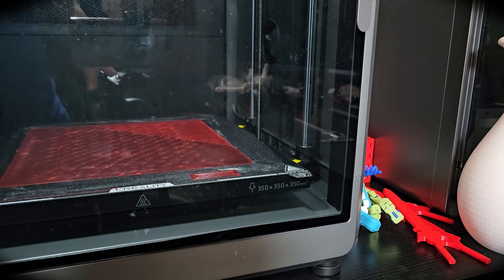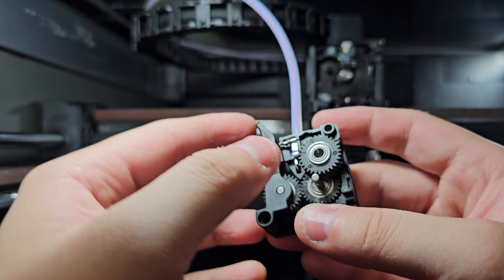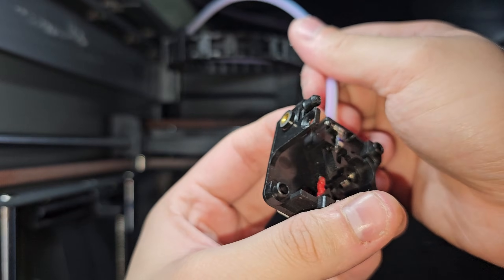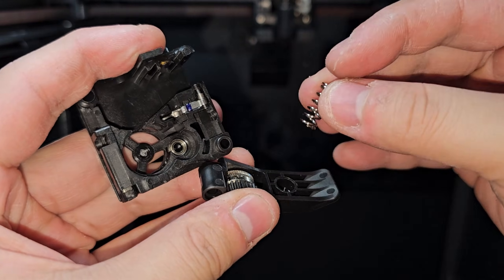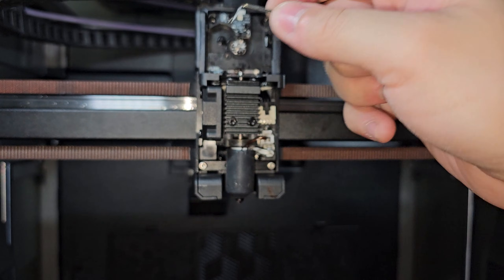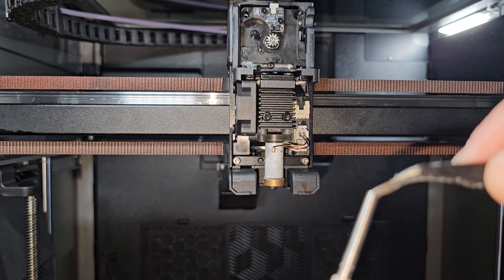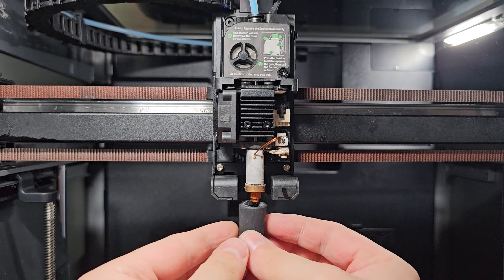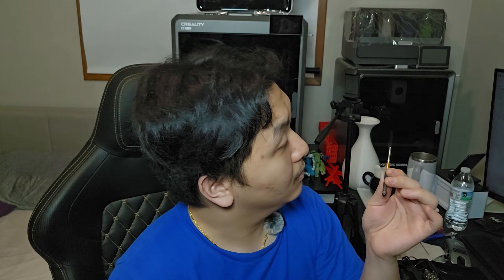How To Unclog Creality K2 Plus | Whole Extruder Disassemble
In this video my K2 plus got clogged. I'm going to show you how to disassemble the extruder and how get rid of the clogged and how to replace the nozzle.

Usefully 3D Printing Stuffs:
10x15x4mm Bearing
3x6x2mm Bearing